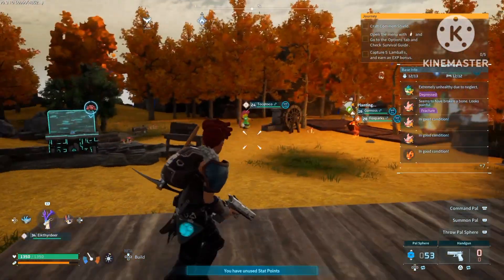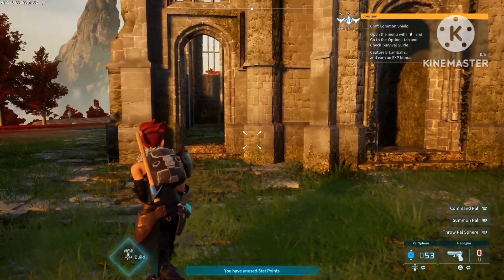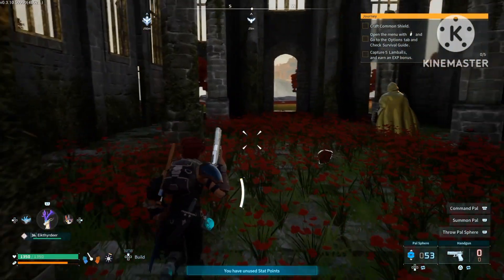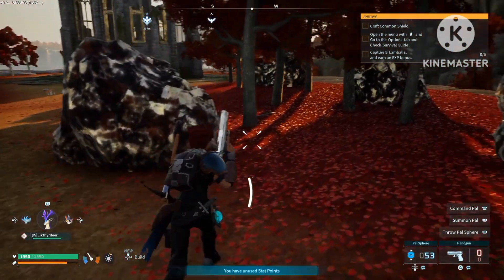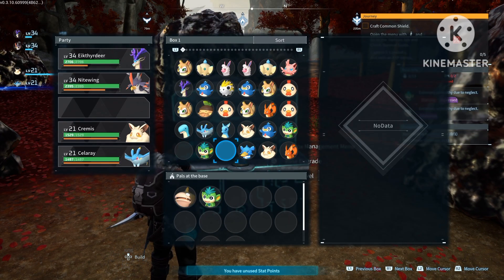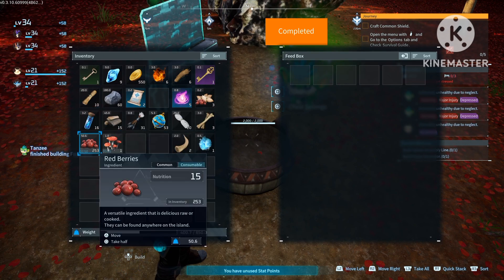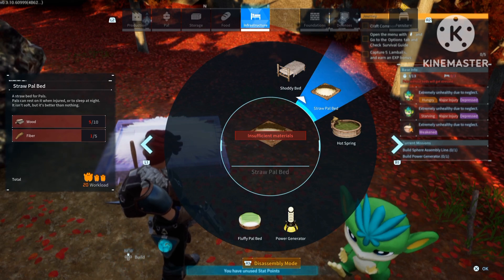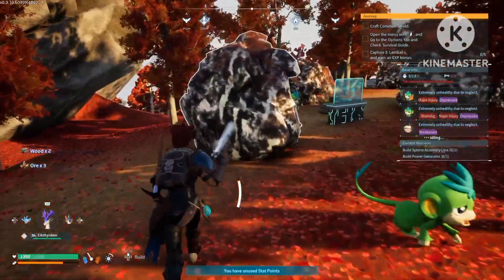Palworld A church with a huge hidden SECRET!!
In this video I will show you a church that hides a huge SECRET not many people know about in Palworld.